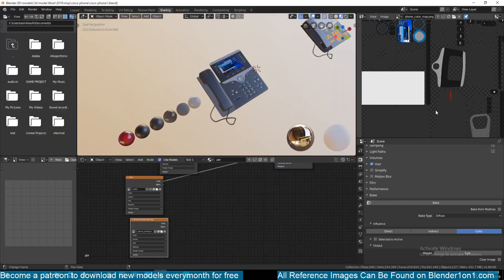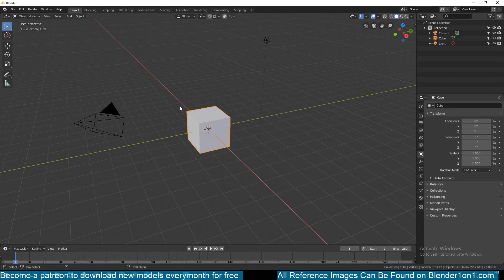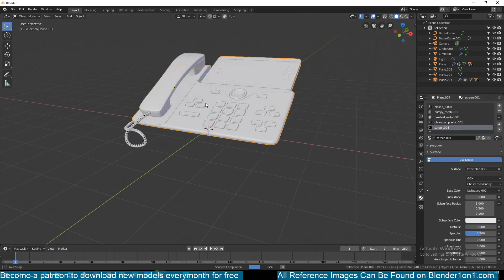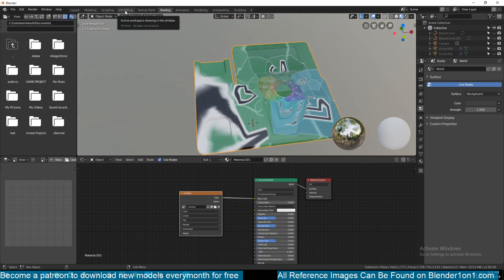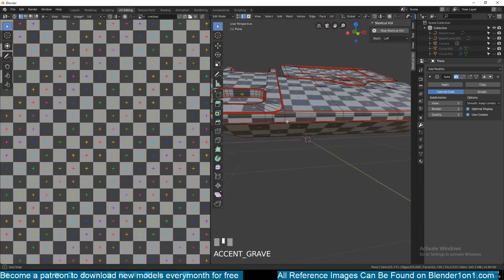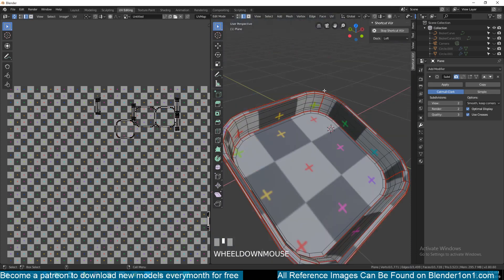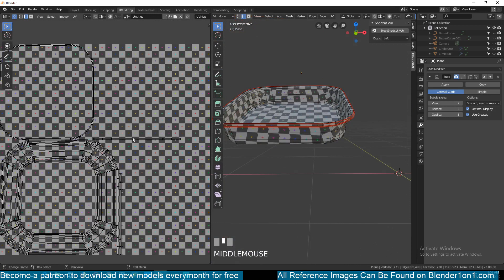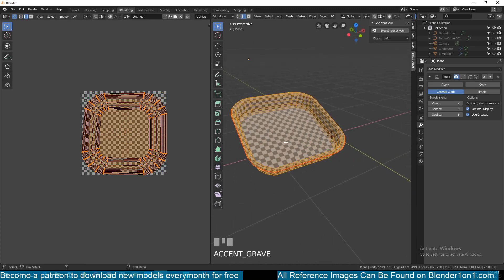easiest way to uv unwrap any mesh in blender tutorial